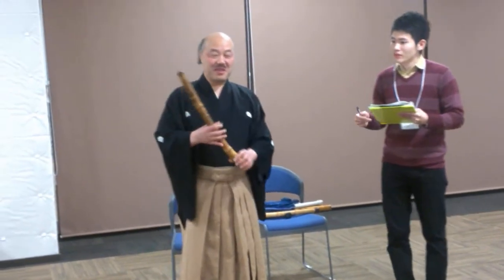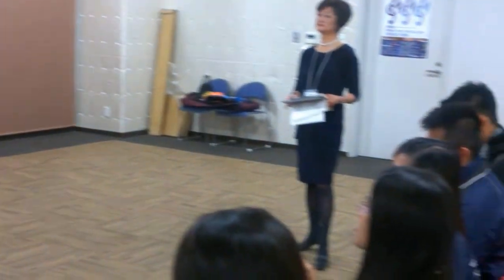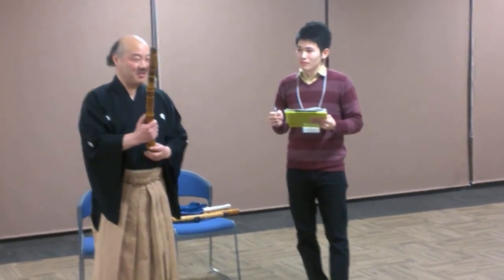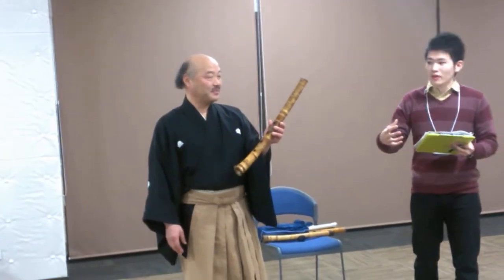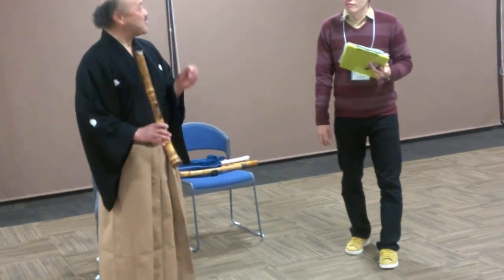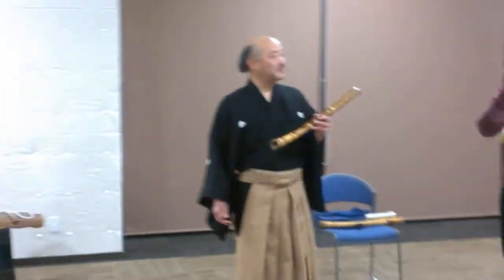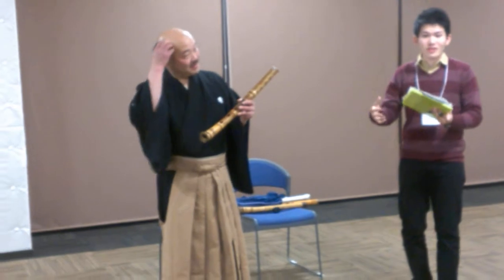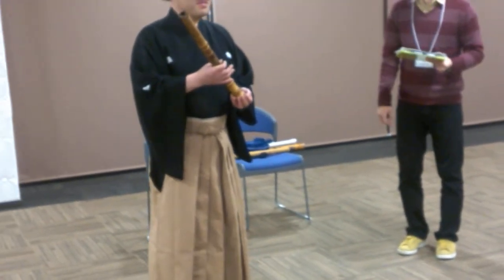Shakuhachi Lesson in Fukushima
Rare cultural experience in Fukushima, Japan during our choral competition where the group bagged silver (Highest score in silver category). The group was treated with cultural exchange, welcome and friendship party and lavished accommodation by the generous host.